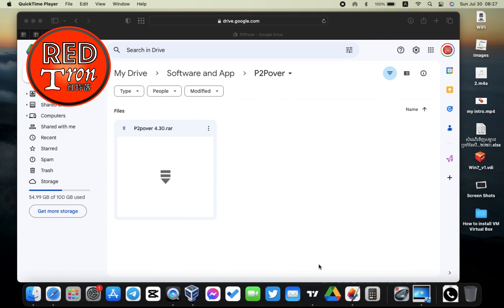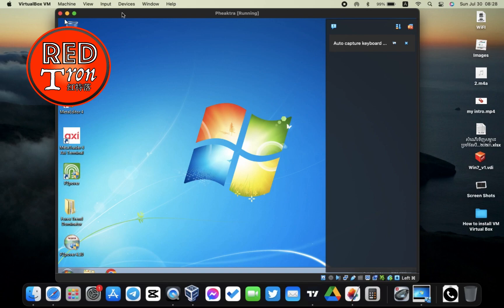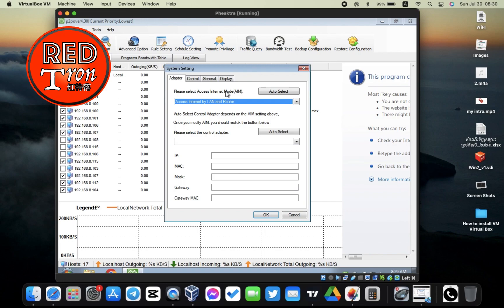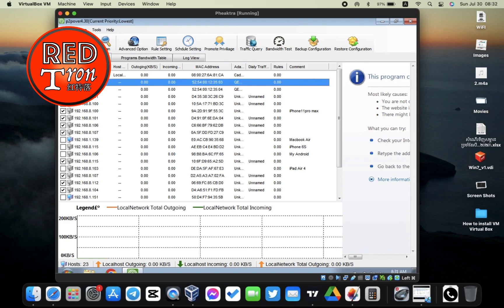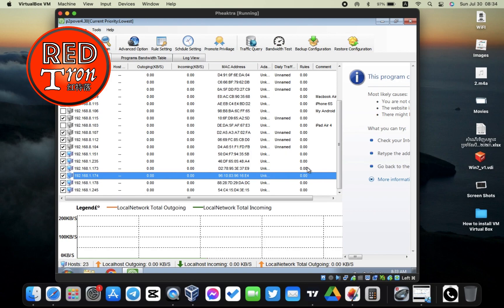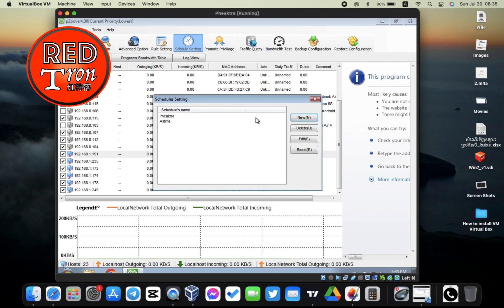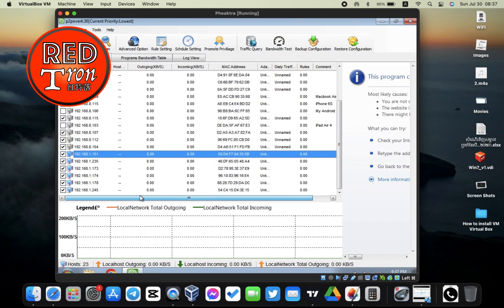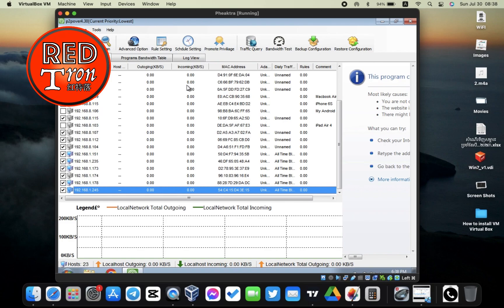How to install p2pover on MacOS - Manage internet Bandwidth With P2pover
Link to download P2pover application